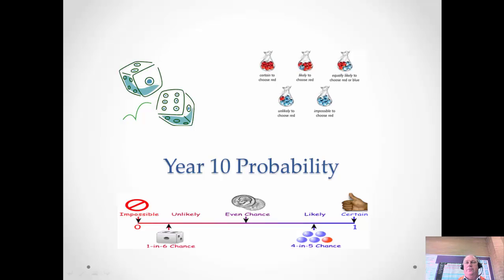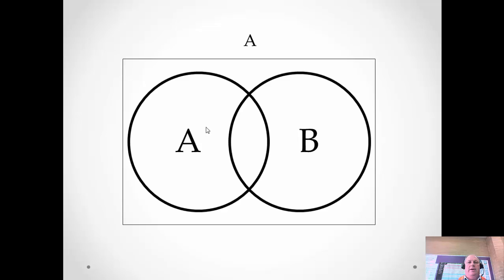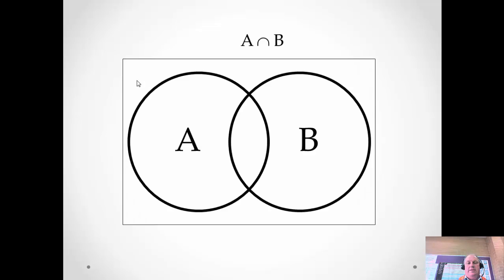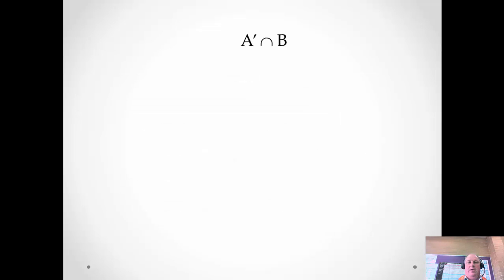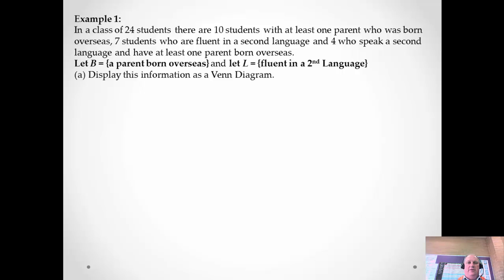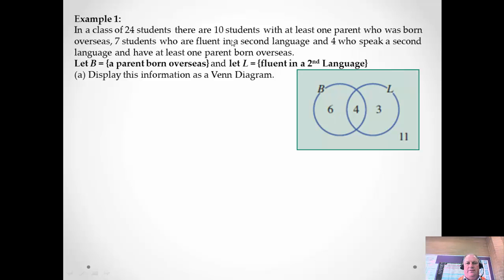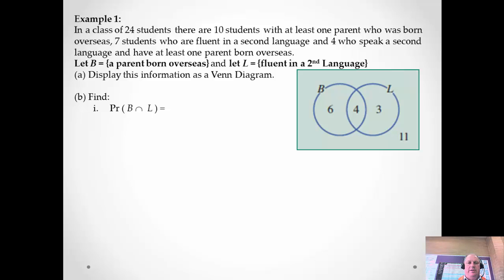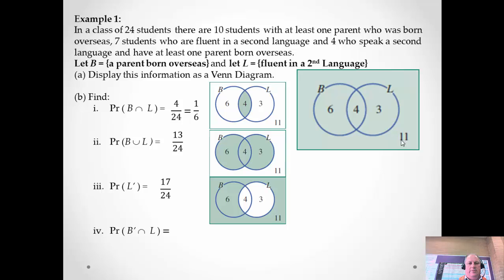Probability Lesson 2a - Venn Diagrams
Probability & Venn Diagrams